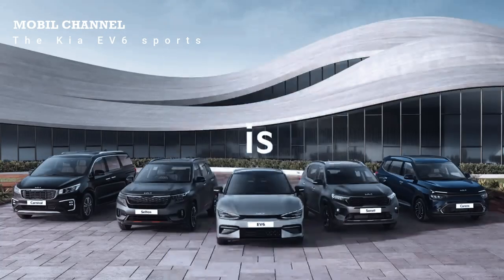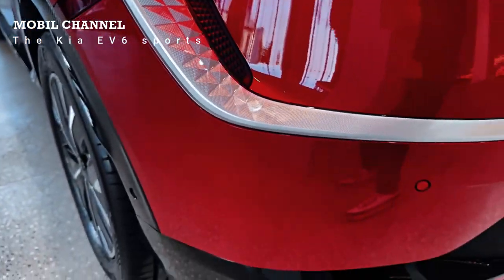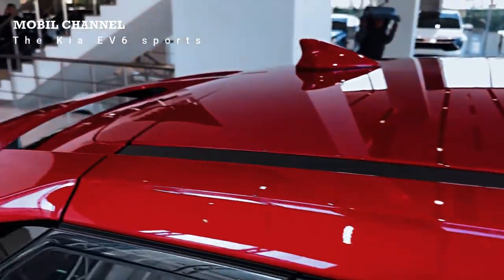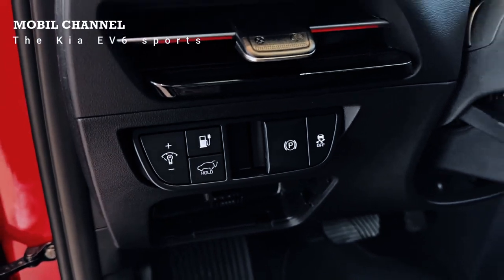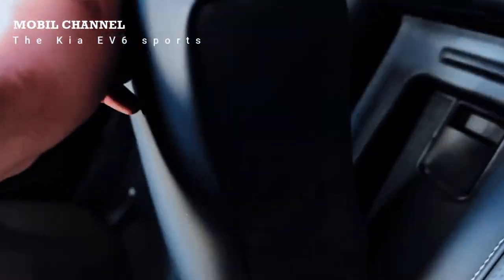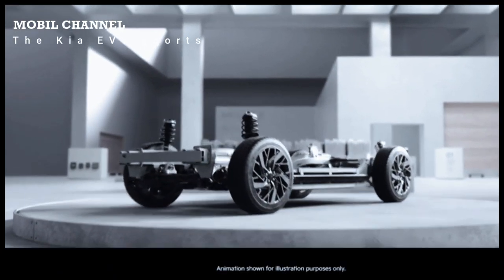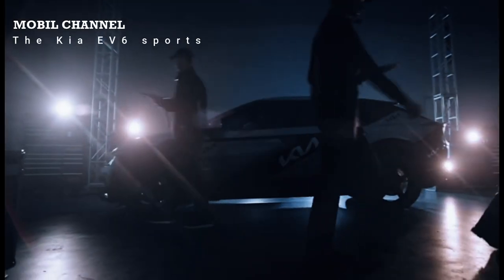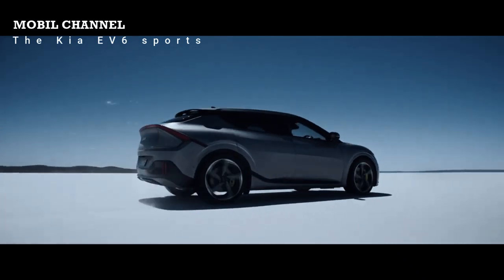Full review of the Kia EV6, charging only takes 3.5 minutes to travel 100 km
The Kia EV6 sports a new design direction called 'Opposites United'. A design philosophy that unites contradictory concepts, between humanity and nature. Its visual identity features many elements of modern design art which can be considered irregular. Hence, the whole body of this car has a lot of lines that might not be commonly found in cars in general.

Obviously the design of this car looks very representative of itself as an electric car. A high-tech feel is displayed through a flowing silhouette design that is minimalist but still aerodynamic. The best design feature is clearly the C-pillar or tail. The rear is designed as if it has a floating roof. Then there is a black accent line on the side of the body that extends backwards and immediately dives sharply upwards to connect with the roofline at the tail.